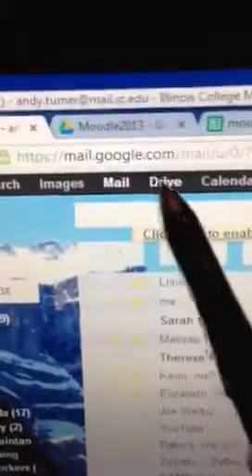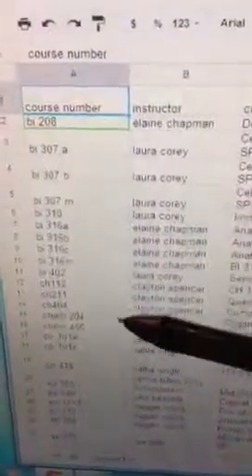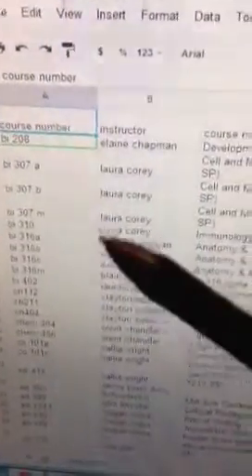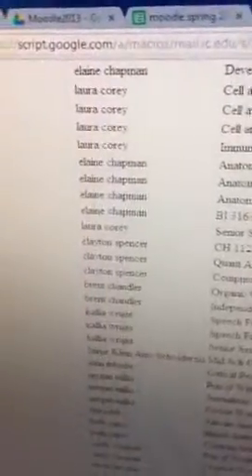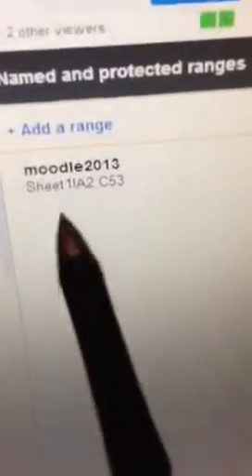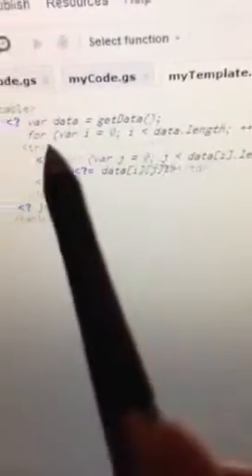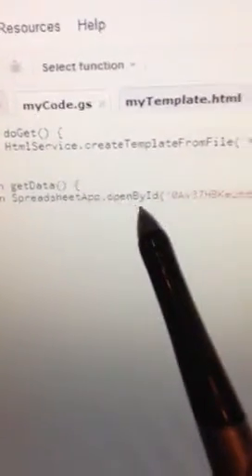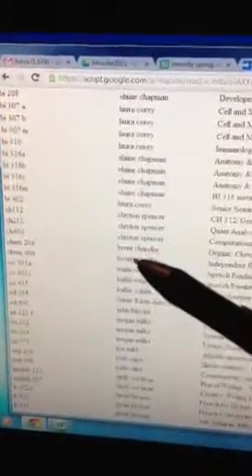Google apps script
web reporting on secure data